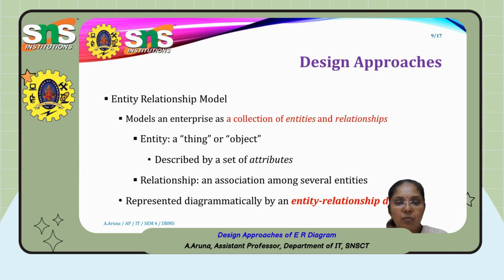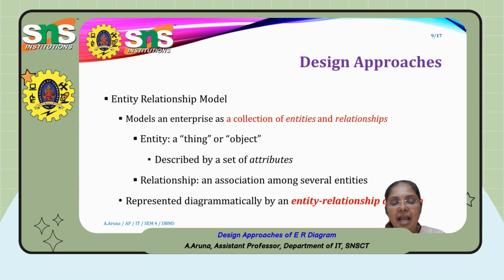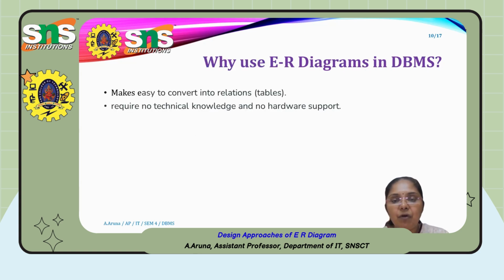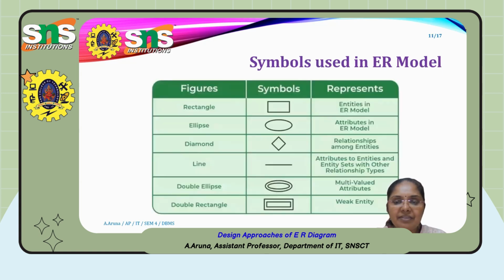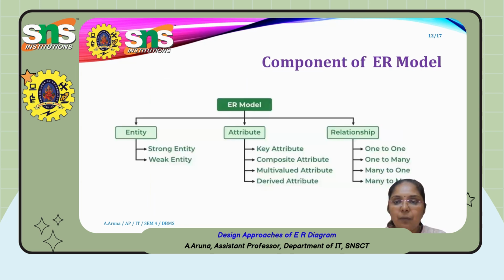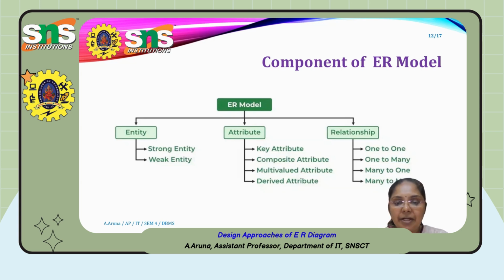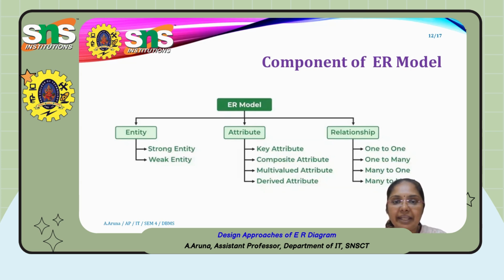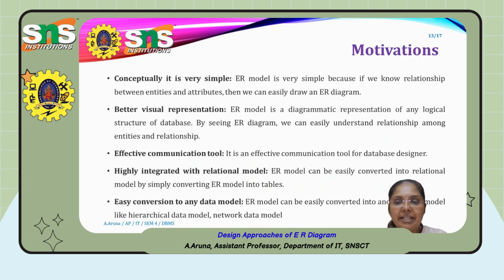Design Approaches of E R Diagram|A Aruna| Assistant Professor / IT | SNSCT